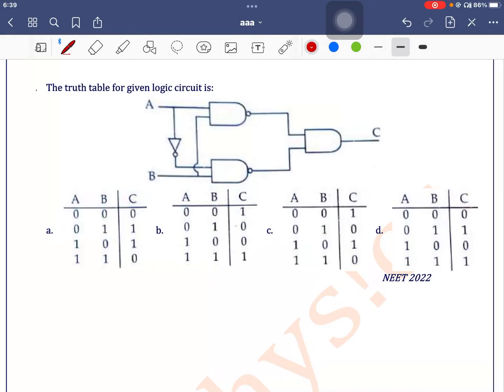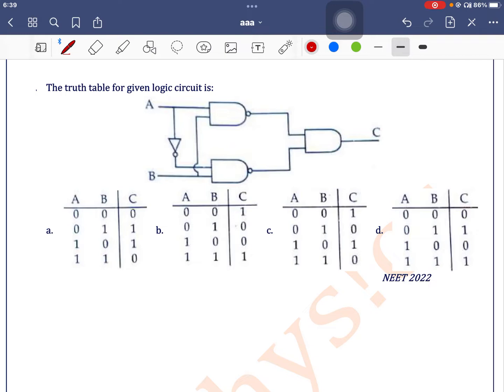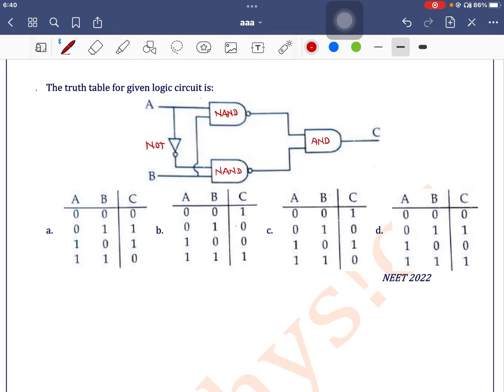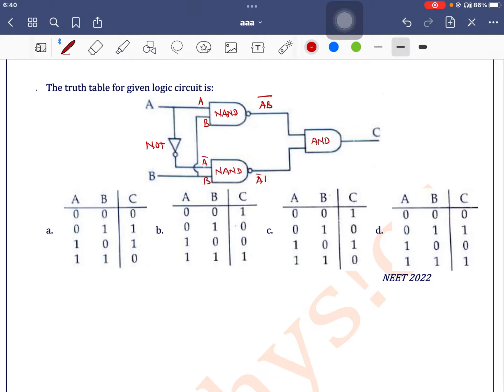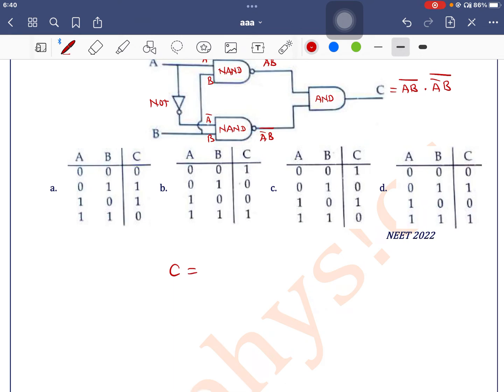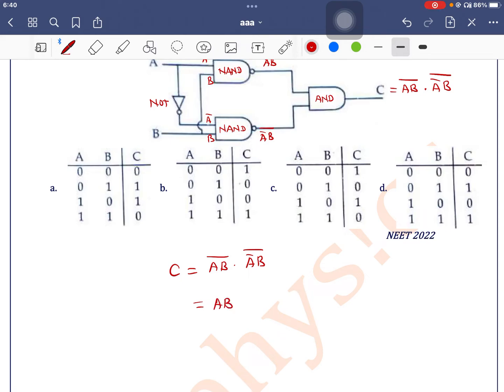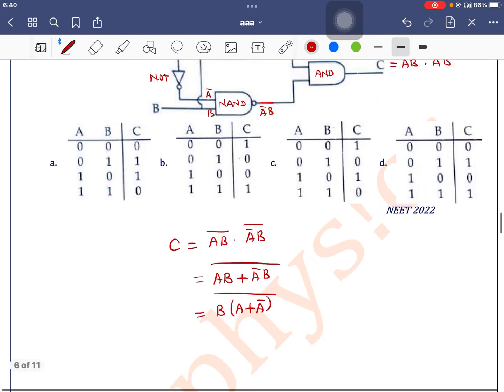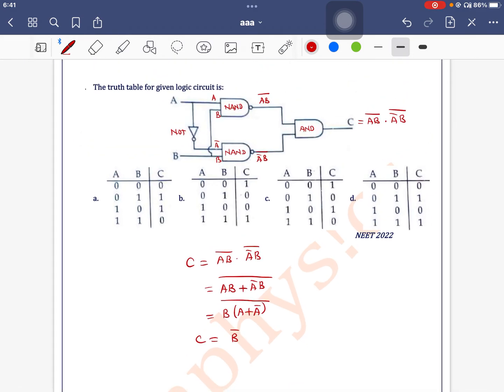The truth table for given logic circuit is:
Q 38. The truth table for given logic circuit is:

 NEET 2022